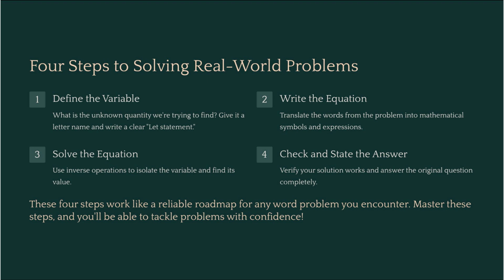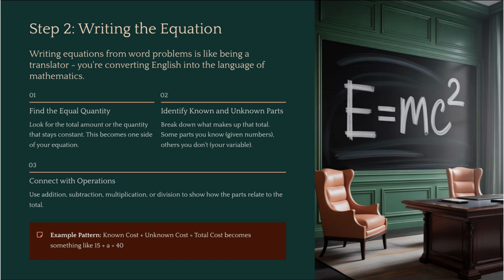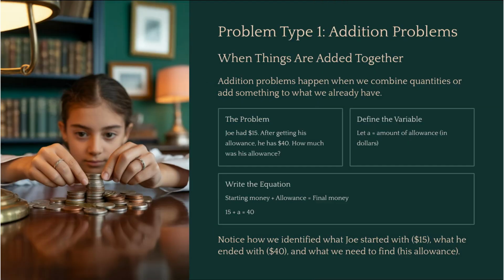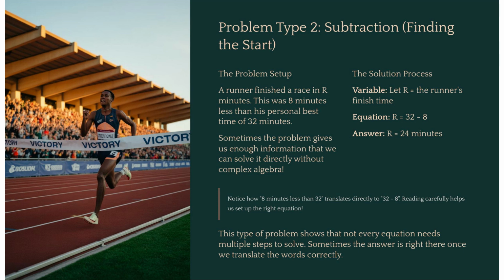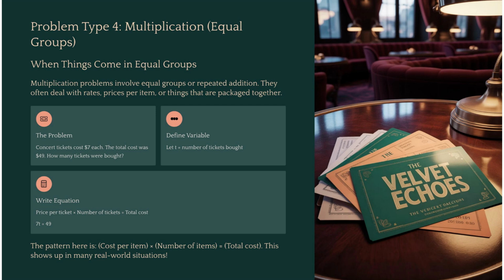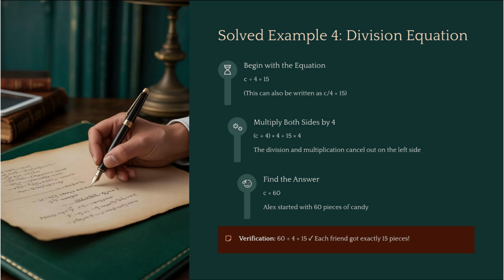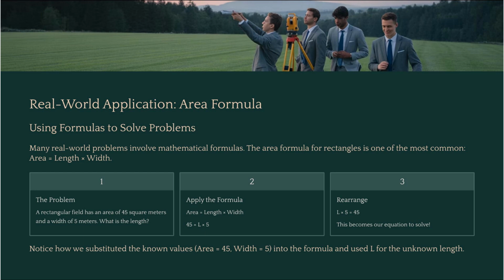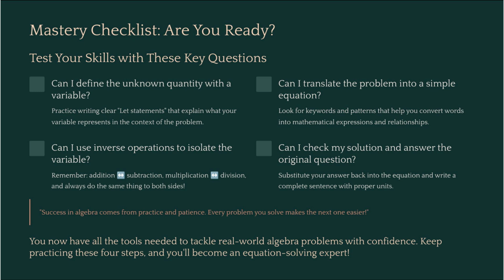Grade 6 Math | Solve Real-World Problems with Equations | Step by Step (6.EE.7)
This video teaches students how to write and solve equations to solve real-life problems, based on 6.EE.7. Algebra is no longer abstract—it’s a tool for solving everyday questions!

In this lesson, students will learn:
🔹 How to translate word problems into algebraic equations
🔹 Step-by-step solving techniques to find unknown values
🔹 Checking solutions to ensure correctness
🔹 Real-life examples: shopping, distance, work, money, and recipes
🔹 Practice problems with detailed explanations

By the end, students will confidently use algebra to solve real-world problems, building skills for higher math.

📌 Perfect for:
✔️ Students preparing for exams or homework
✔️ Teachers wanting practical examples
✔️ Parents guiding children in algebra